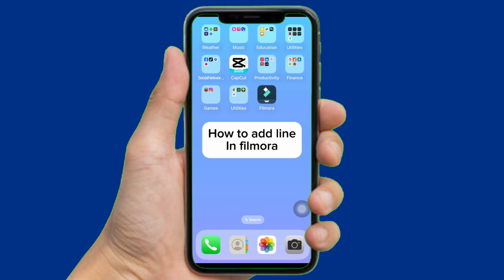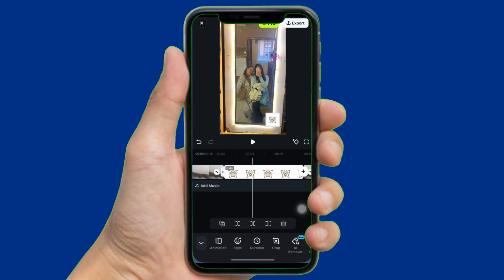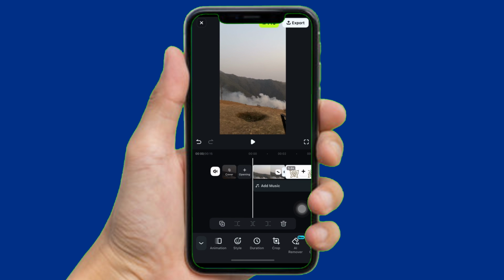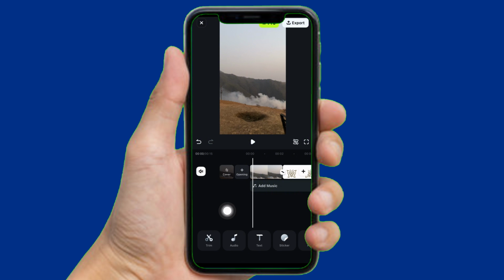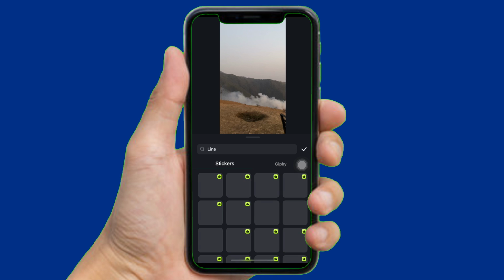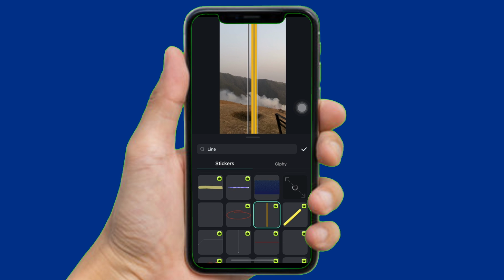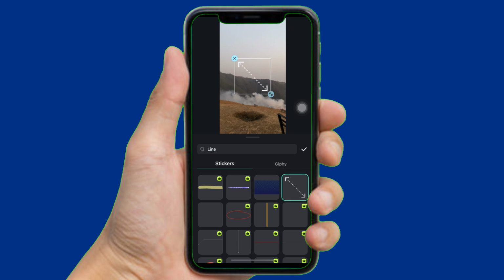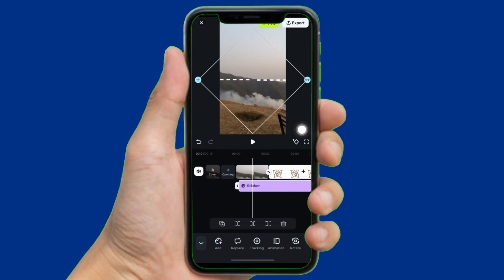How to Add Line in Filmora 2025?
Looking to Add Line in Filmora? This easy-to-follow tutorial will show you exactly how to add and customize lines in your Filmora video projects. We’ll guide you through the steps to draw lines on your clips and enhance your video composition.

👉 Learn how to apply lines for emphasis and adjust the thickness, color, and style to suit your needs. With just a few clicks, you can make your videos stand out.

🎬 Watch till the end to master line usage in Filmora!